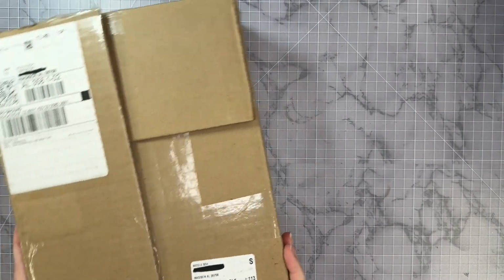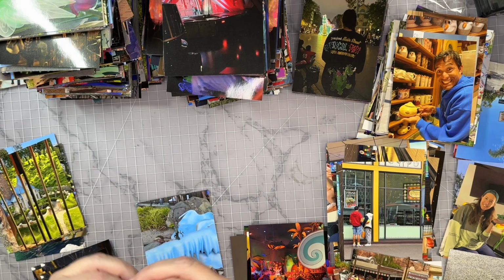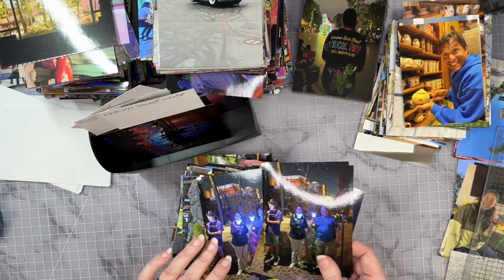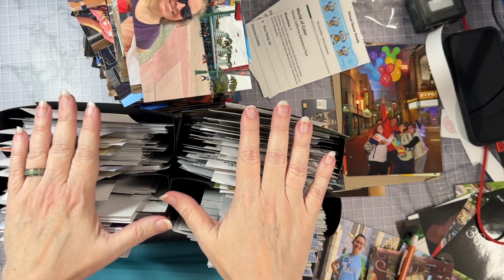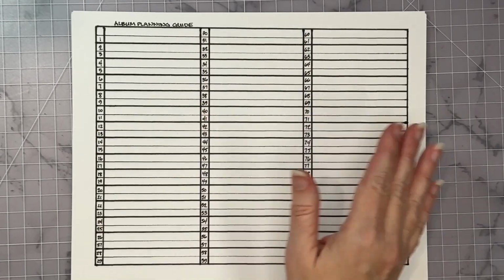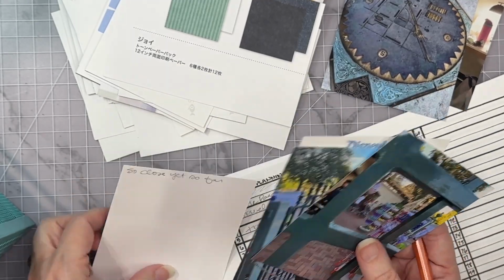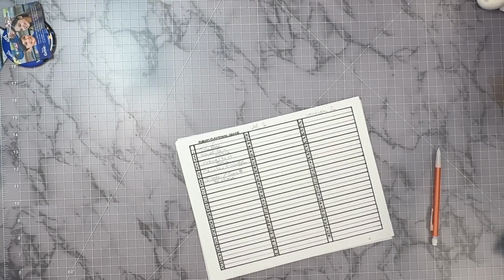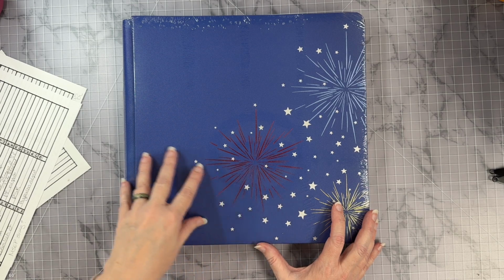Theme Park Thursday Series 2: Episode 0: Getting Organized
Welcome to the second series of Theme Park Thursday!

This week's episode isn't a layout, but it's an important part of the process, especially on a big job like this one is going to be!

Watch as I show you the steps I go through to get 2200+ photos ready so that I can start the fun part (the actual scrapbooking!)

If you would like to download a copy of my Album Planning Sheet you can do that

If you need Creative Memories supplies and do not already have a local Advisor, I would love your business on my

If you're interested in the drawer unit I am using to help keep my photos sorted and accessible, you can find it on Amazon (I do earn a small commission if you shop through my link)

I look forward to taking this journey with you!